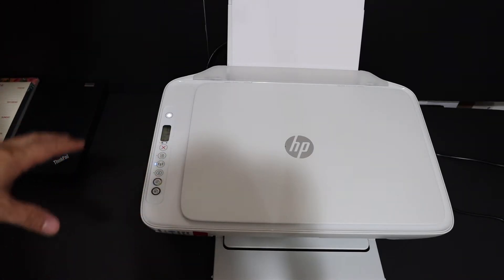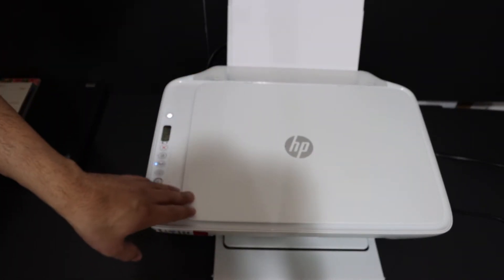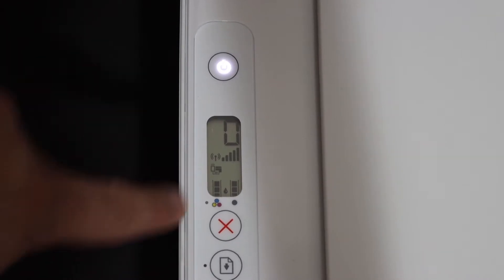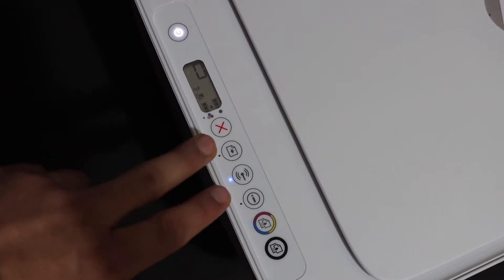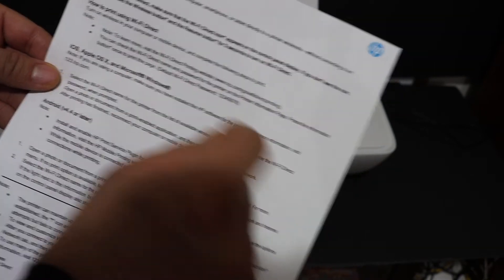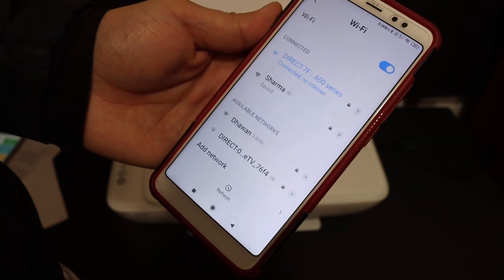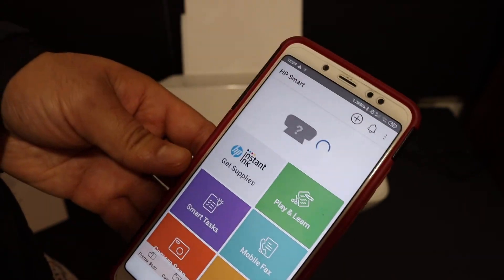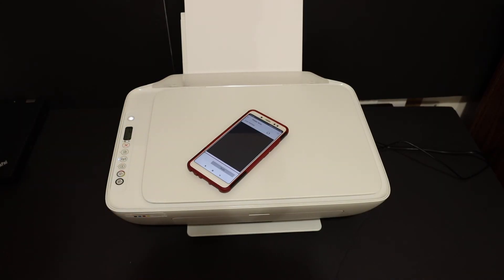HP DeskJet Ink Advantage 2676 WiFi Direct SetUp, Wireless Password, review !!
This video reviews the step-by-step method to do the wireless wifi direct setup of your HP DeskJet ink advantage 2676 all-in-one printer. You learn how to connect the printer to your android phone / iPhone and hp smart app.